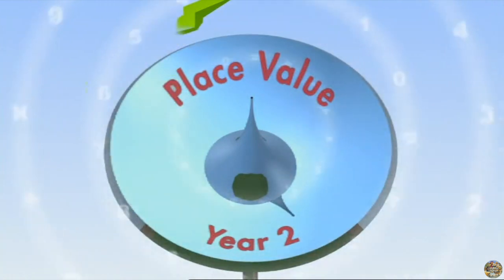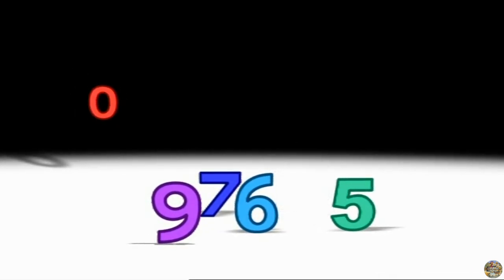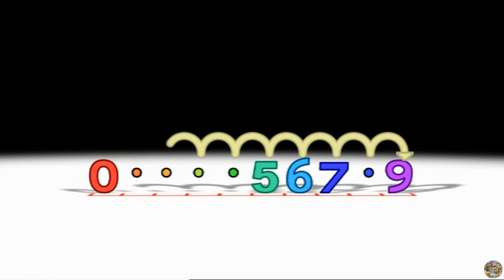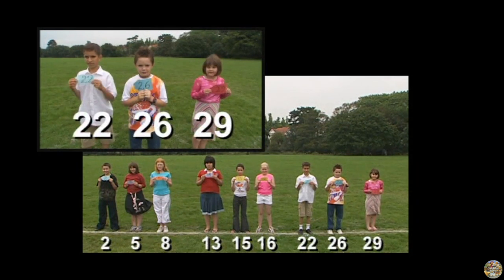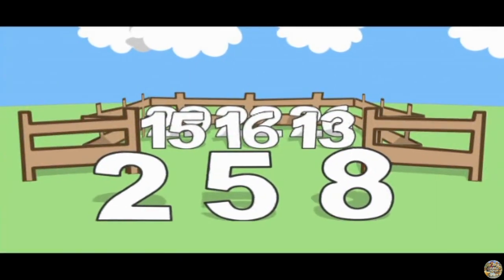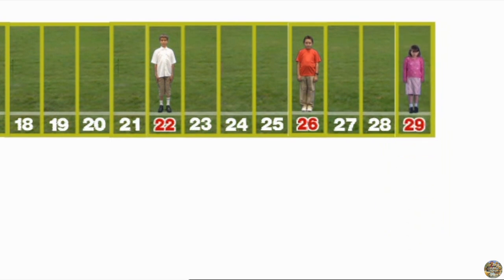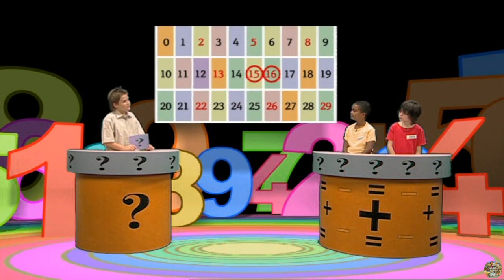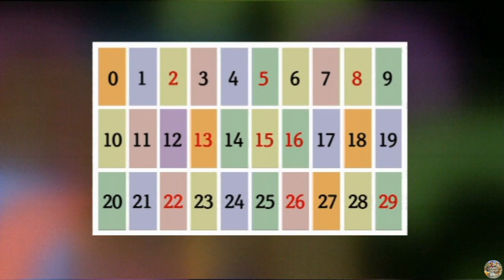CBBC | The Maths Channel - Year 2: Place Value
Maths series for 5 to 7 year-olds.

In this episode:
Looking at how number lines and squares can be useful tools for arranging numbers in order from lowest to highest.

This exact episode air date: 11th September 2007